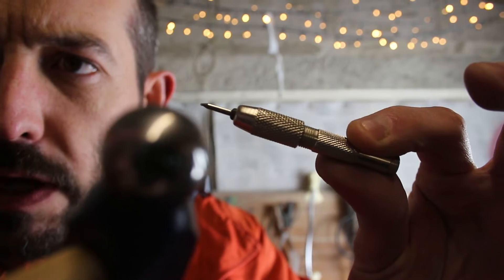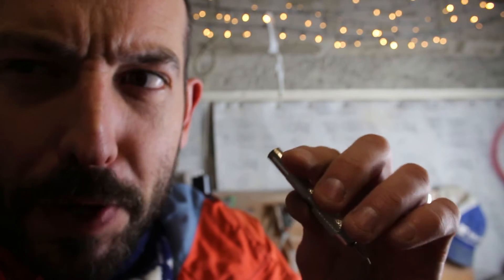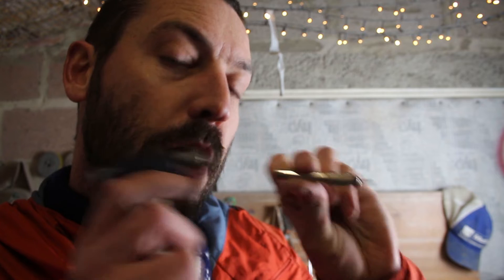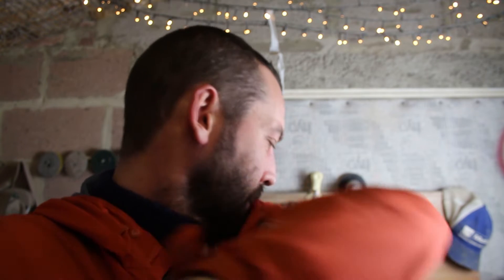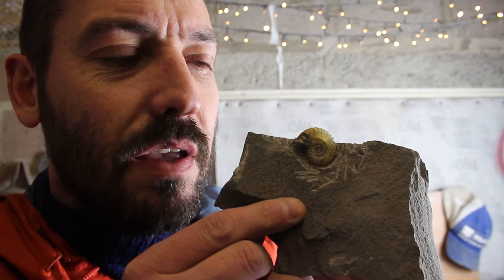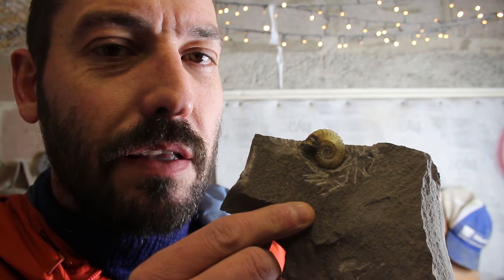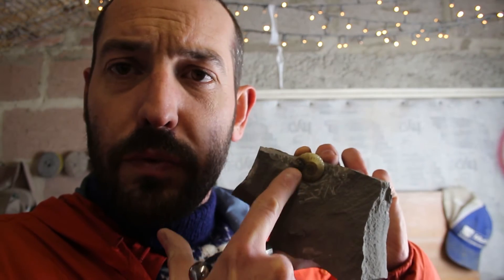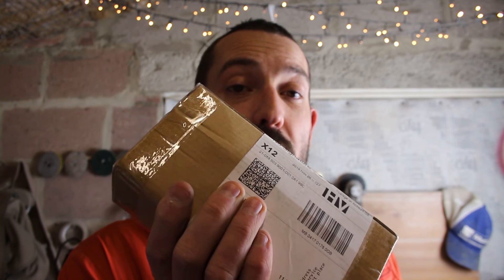Cleaning an ammonite with a pin and hammer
RE-EDIT so if you've already seen it, jog on and watch my new workshop sessions vids!

This is a re edit of a video I posted before Christmas so excuse the terrible jumper! I wanted to see if I could clean an ammonite using a tungsten carbide pin and a little hammer. Turned out alright! One bottle of Gin was harmed in the making of this video.